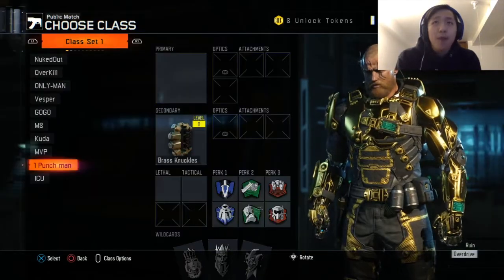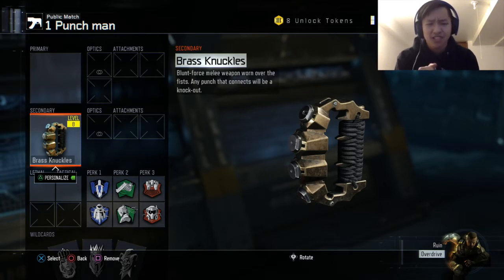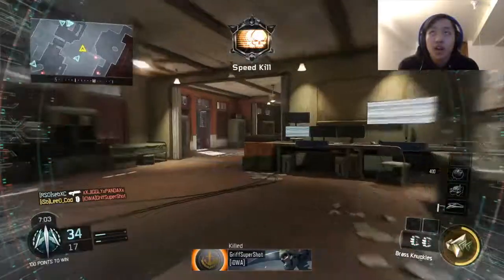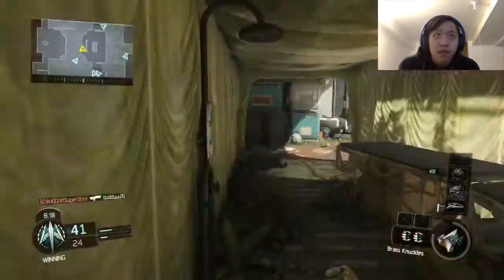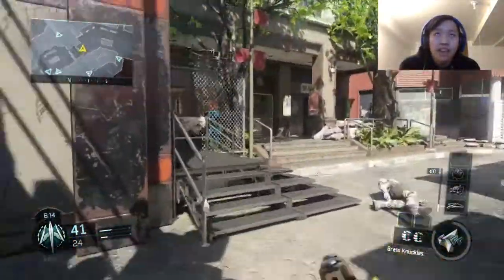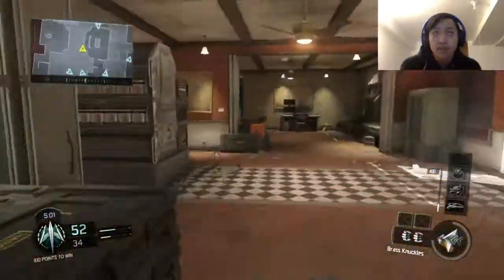CREATE A CLASS : ONE PUNCH MAN!!! EP. 2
ISO_SQUAD!!!